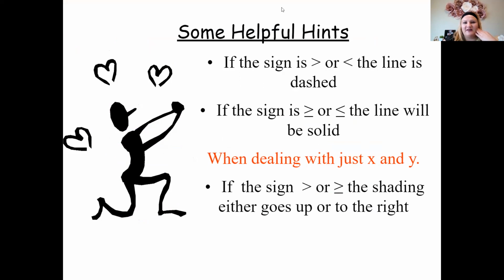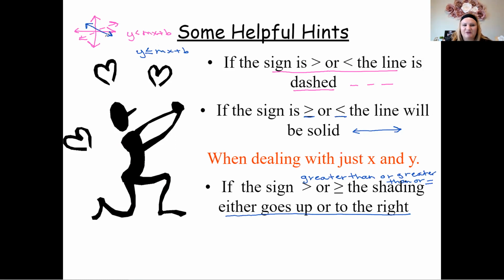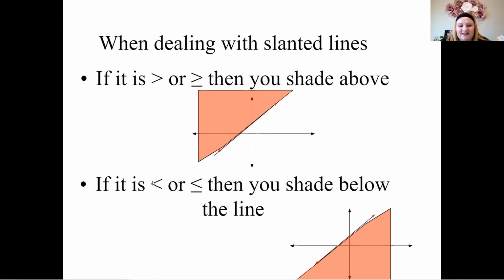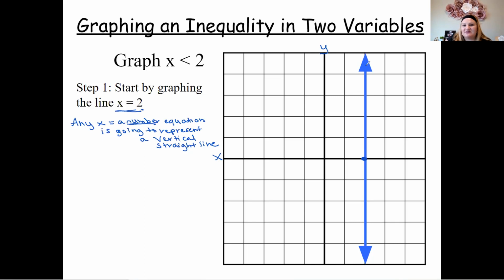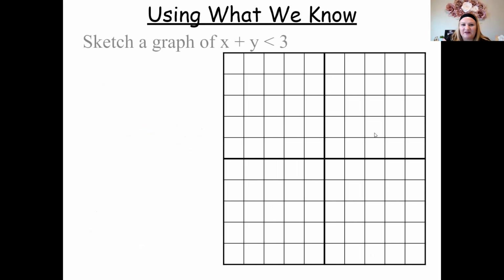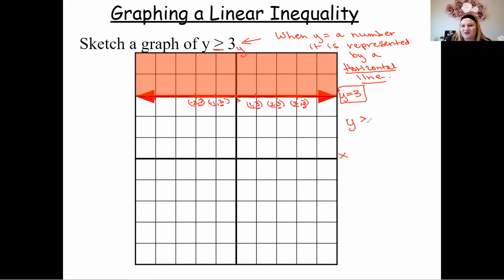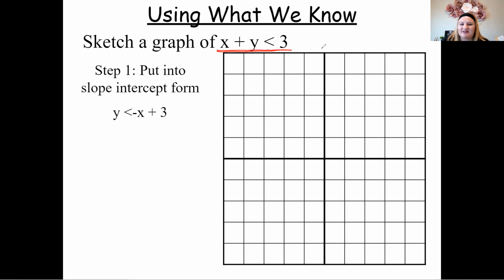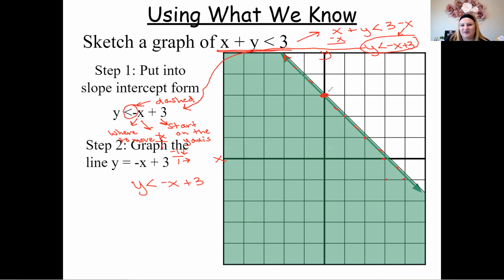Solving Linear Inequalities with x = equations